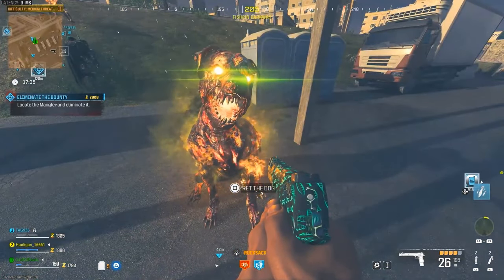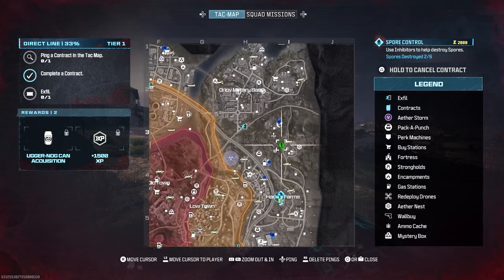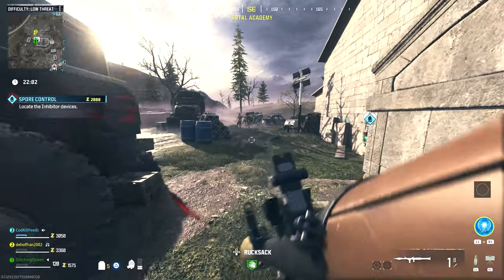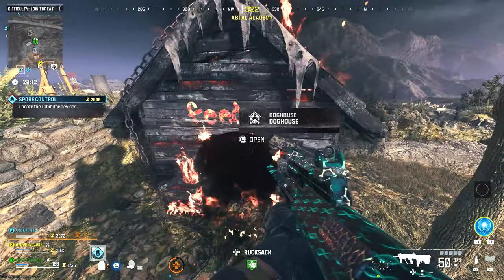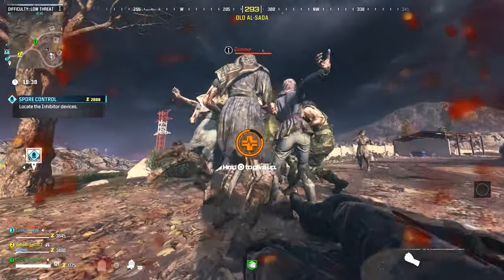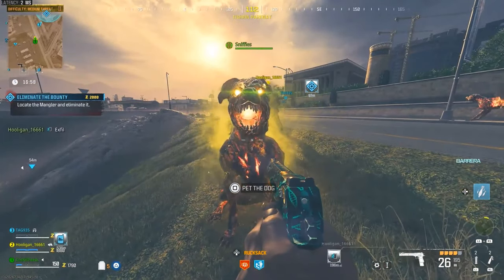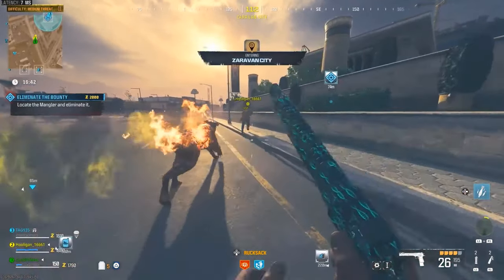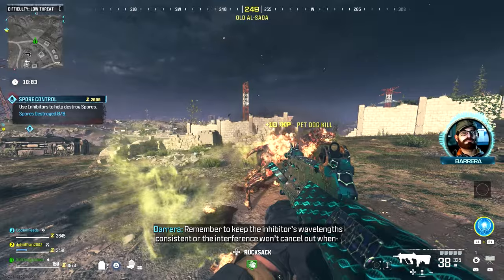How to get a POWERFUL HELLHOUND PET (Doghouse Locations) MW3 Zombies.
Here is how to get a powerful hellhound dog in MW3 Zombies. You can pet the dog trophy. Doghouse locations. Modern Warfare 3 Zombies.

Shout out to:
Hooli and T.A.G.!!!